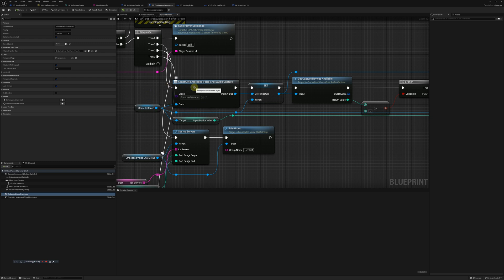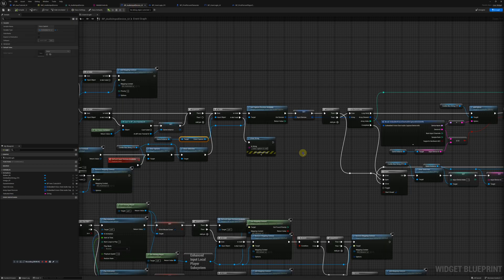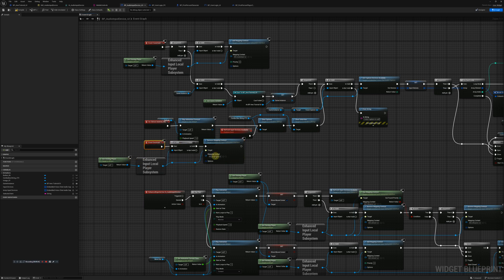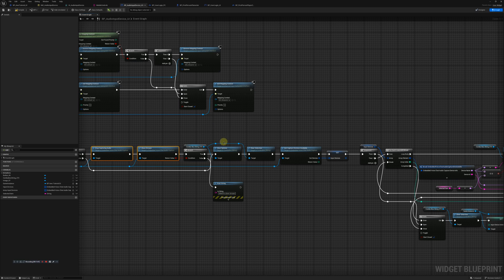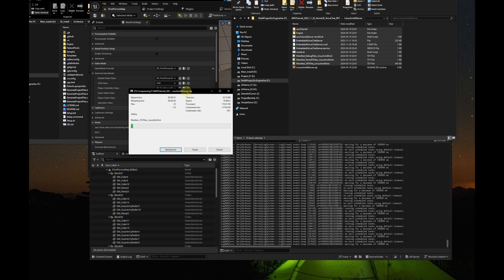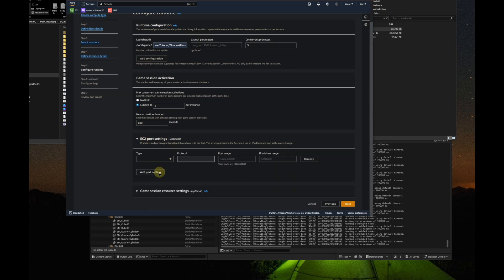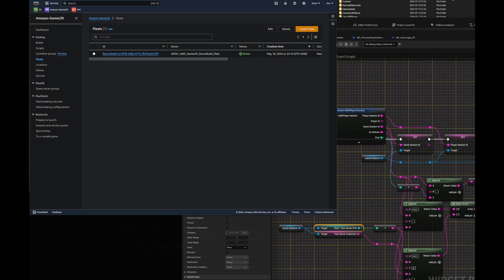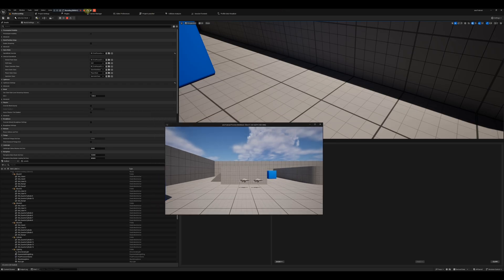voice chat basic(rpc, switch audio input device)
00:00 bp explanation
4:53 setup aws side

rpc means this example project will use unreal rpc to transfer peer to peer infos(candidates, description) to establish p2p connection. audio data will be transferred via p2p connection. If you use possess to switch player character, please make sure you don't use possess or unpossess node during the group component is trying to establish a p2p connection, or you can place the group component in player state, or use ws solution.